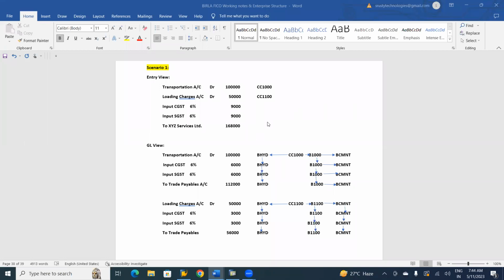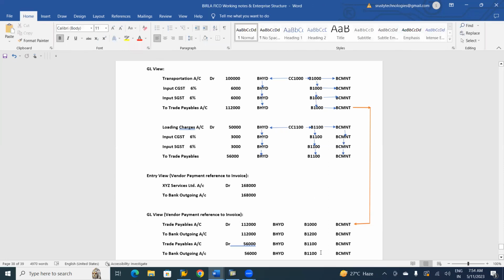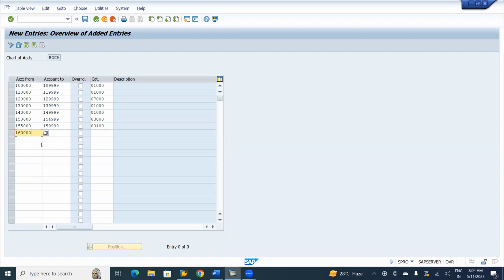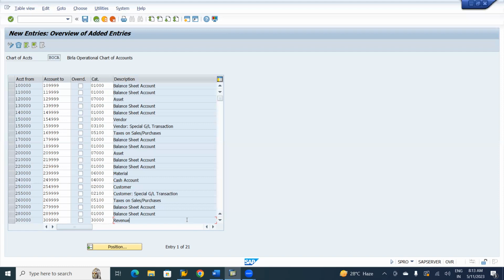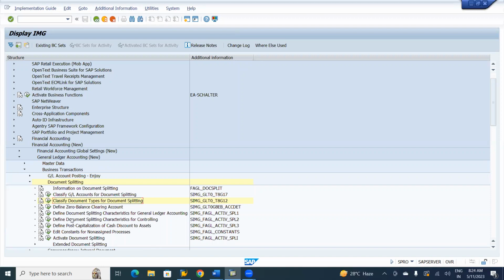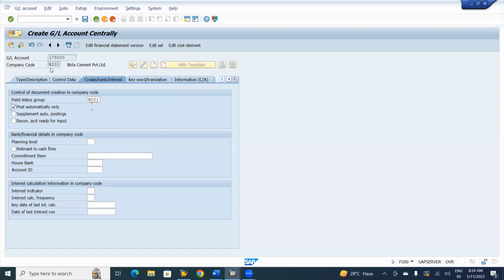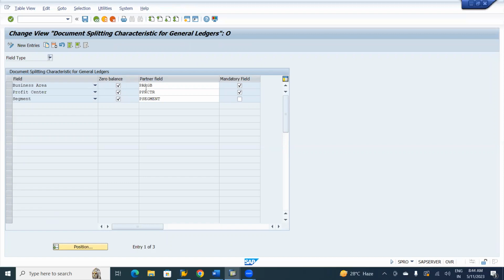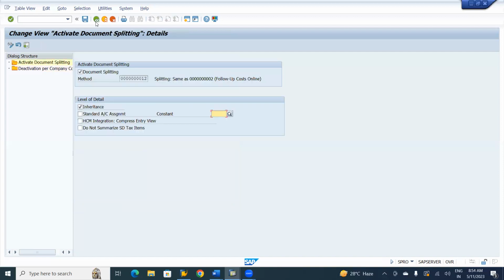SAP FICO S4 HANA Document Splitting Session 35 11 05 2023